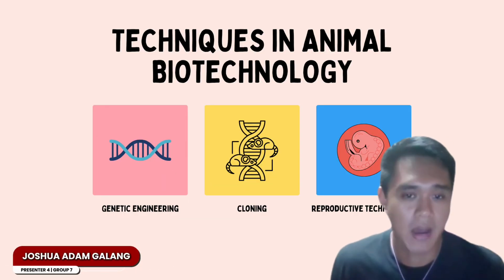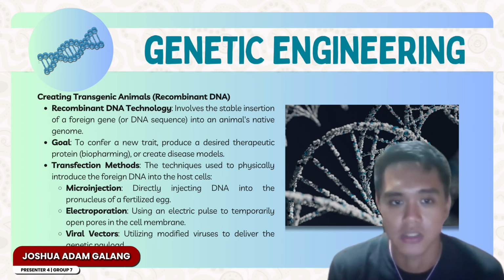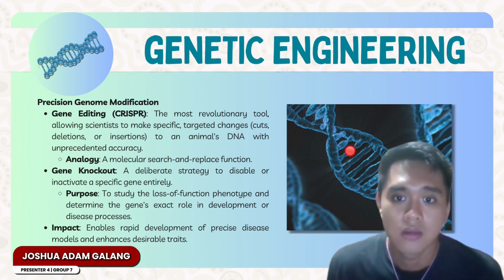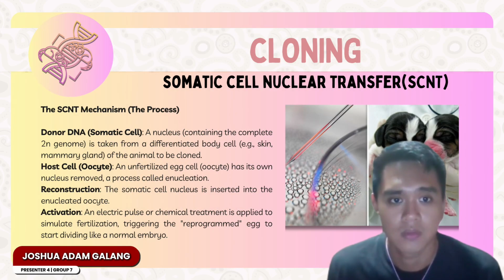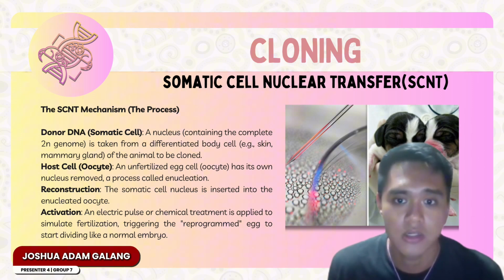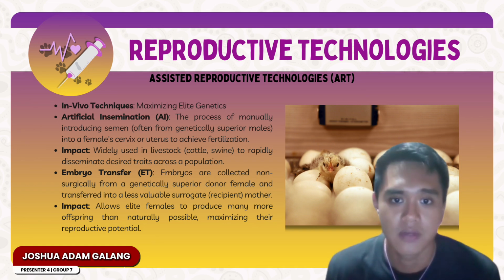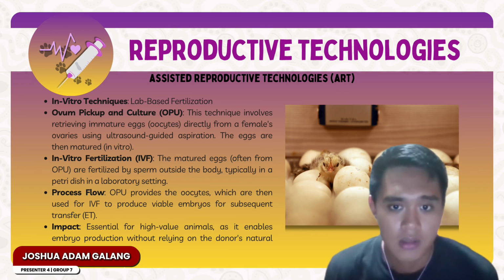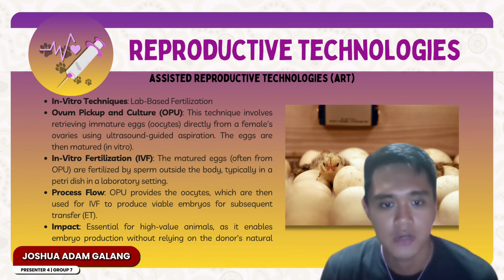Animal Biotechnology (Part 4: Techniques in Animal Biotechnology) | BIO101-1 1T2526 A11 Group 7